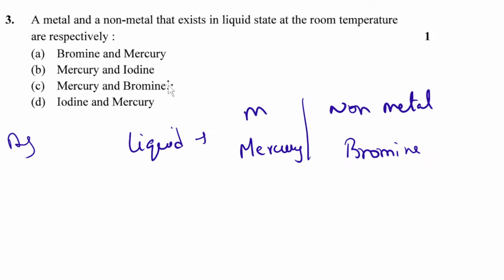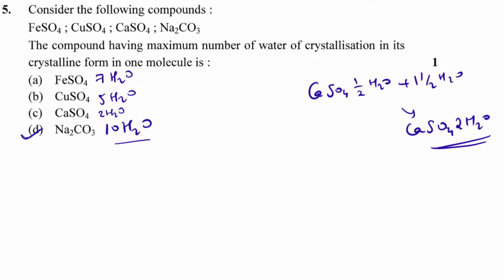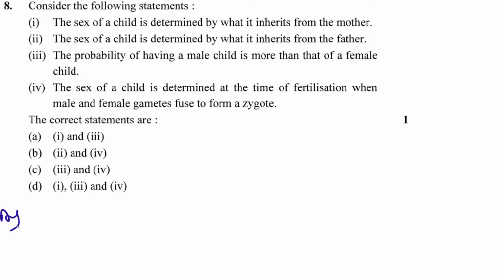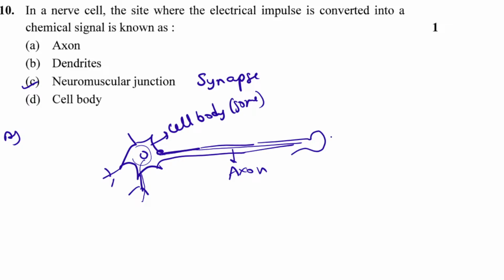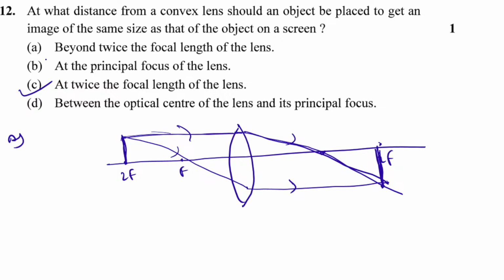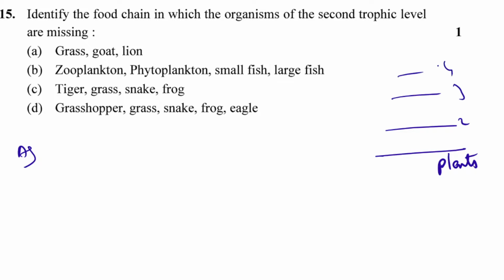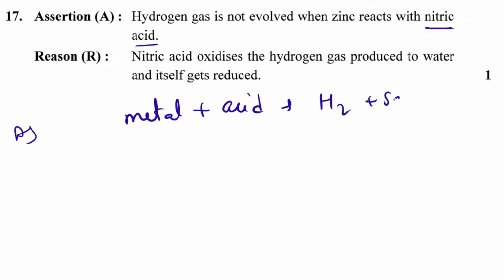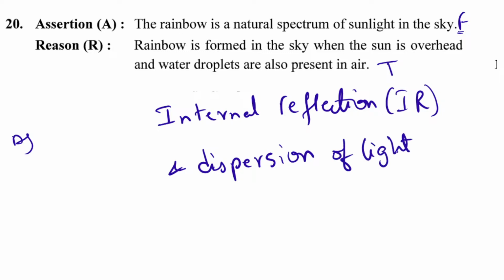2024 Science Standard set 1 (31/1/1) paper solution - live part 1 | Science revision | Q 4-20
Hi Everyone, this is the third session of PYQ paper live solution.